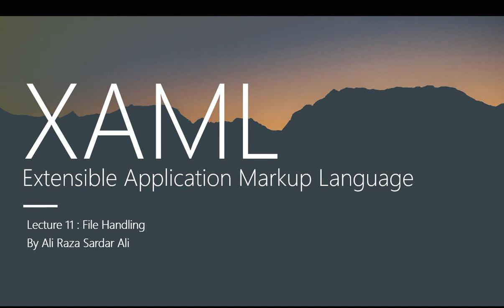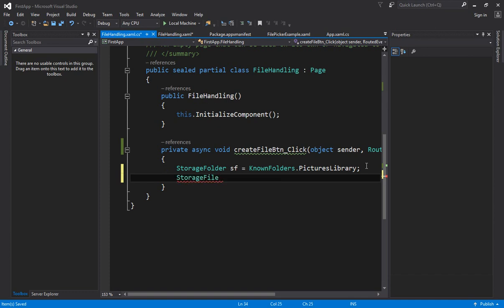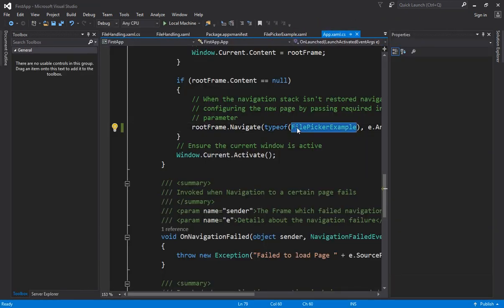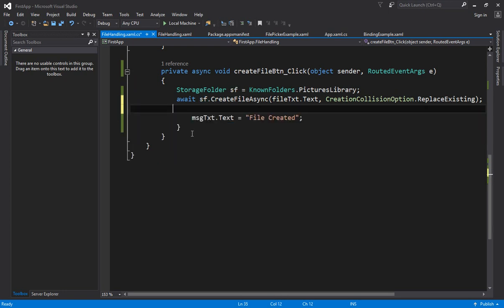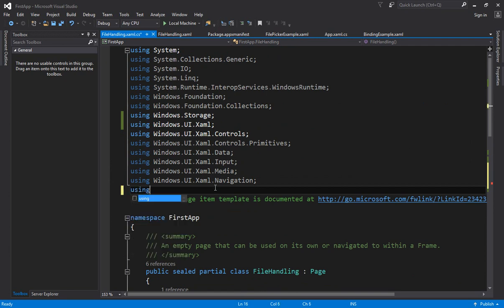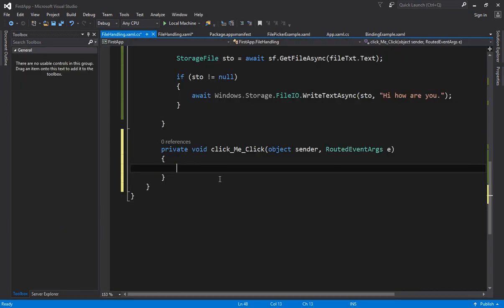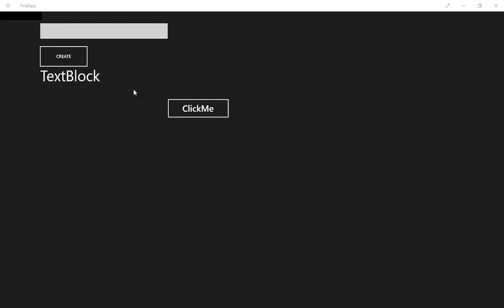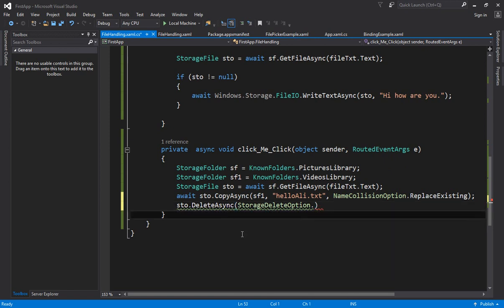Lecture 11 : File Handling XAML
This video will help you to do file handling in XAML.